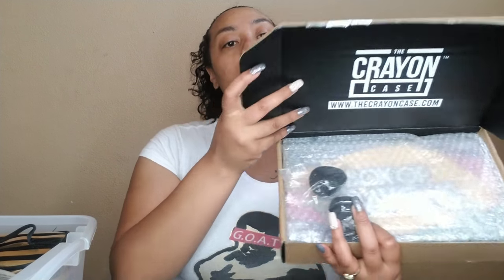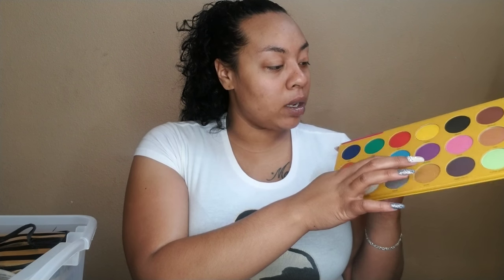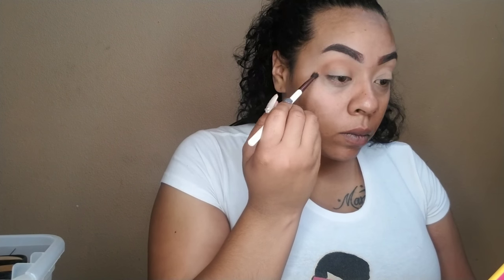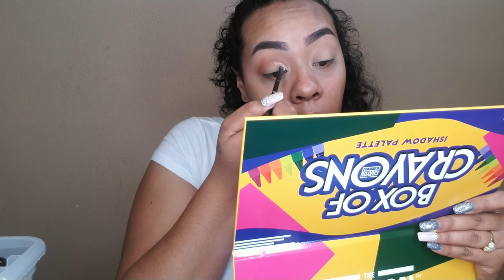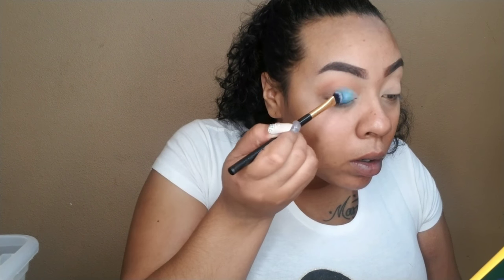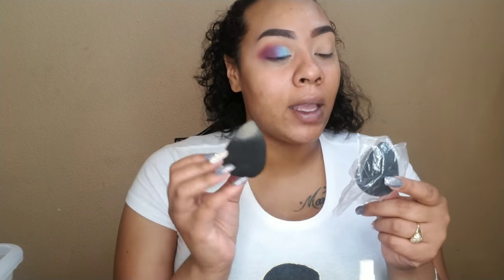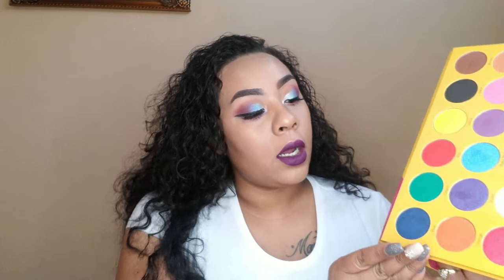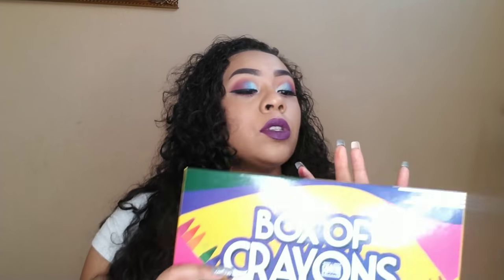!!!BOX OF CRAYONS PALETTE REVIEW!!!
Hey my loves😍 watch me work! I love to CREAT3 Art!!!Today I got a REVIEW for yall... BUT not just any review its the BOX OF CRAYONS PALETTE REVIEW!!! Check me out!! Look forword to more videos and become my framily!! (friends=familys)

EYEBROWS: Benefit Kabrow (shade 5)
Concealer- L.A Girl Pro Concealer(Warm Honey)

EYES: Primer-Tarte Shape Tape(Medium)/
Eyeshadow-BOX OF CRAYONS
Eyeliner- Itaolia Deluxe Liquid eyeliner W/ Pencil
Eyelashes- Kara Wispy Lashes

FACE: Primer- Maybelline Baby Skin
Foundation- Mac NC45
Concealer- Tarte Tape Shape (Medium)/
Bennye Banana Powder
Contour- Tarte Tape Shape (Rich)/Benefit Hoola Bronzer
Blush- Pacifica Coconut Blush
Highlighter- Ofra Bronzer
Setting Spray- Mac Cosmetics

LIP- Lo'real Parris Infallible ProMatte (Deep Distutbed)

Thank you lovelys!😘😍😍